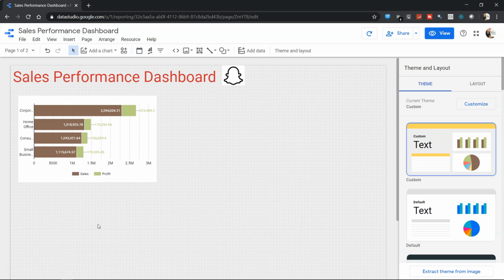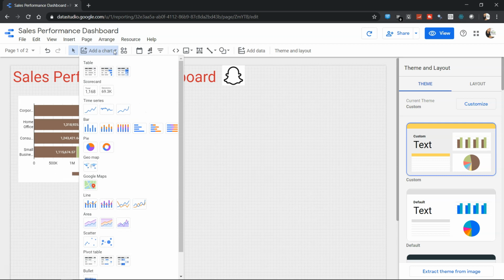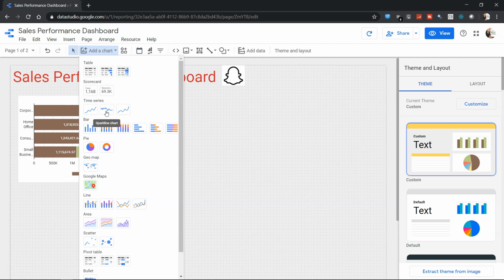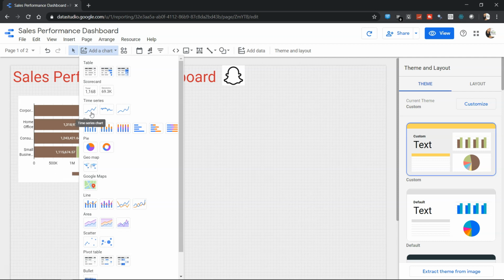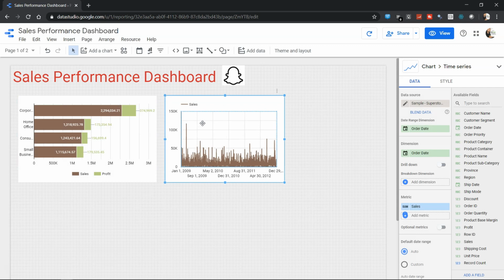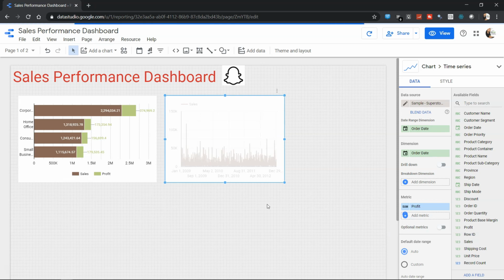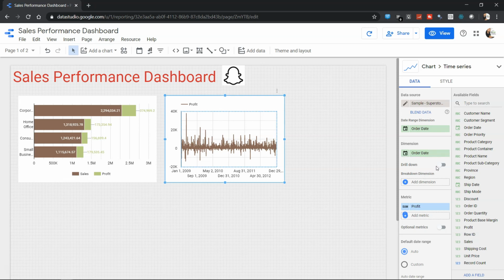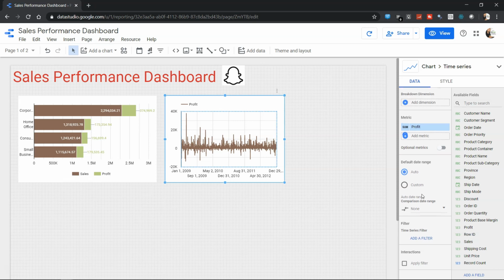Line Chart in Google Data Studio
Google data studio tutorial for beginners for creating and customizing line chart.